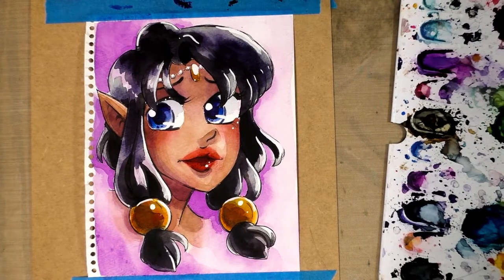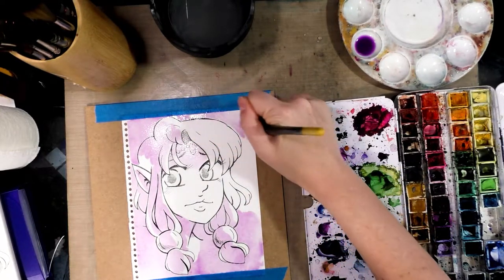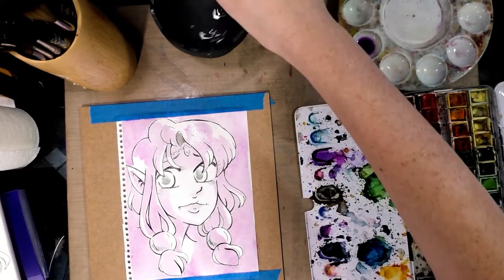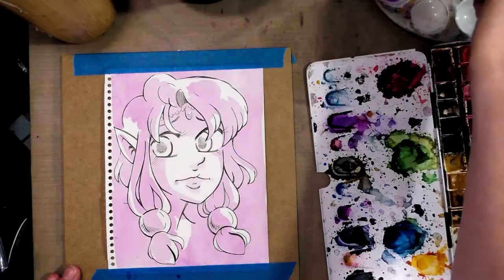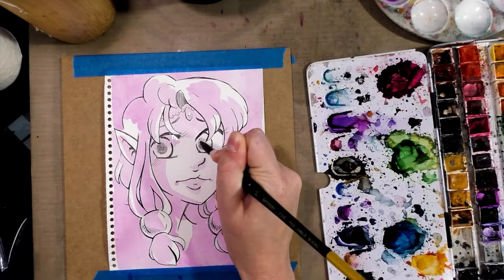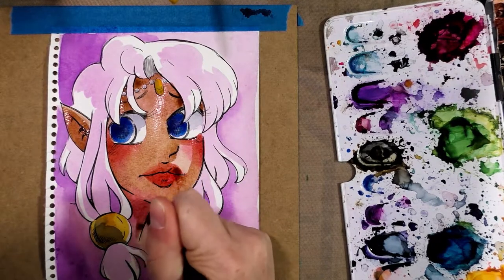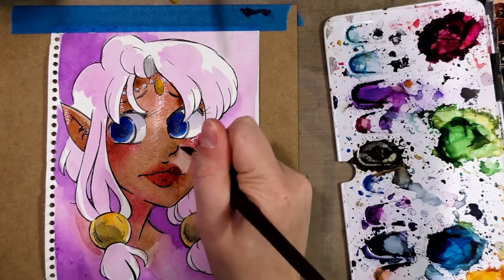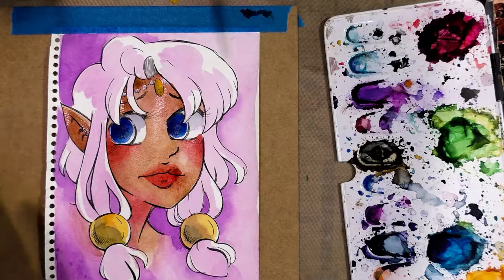Elf Girl Watercolor Tutorial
Today I'm going to teach you how to paint an adorable elf girl using watercolor.